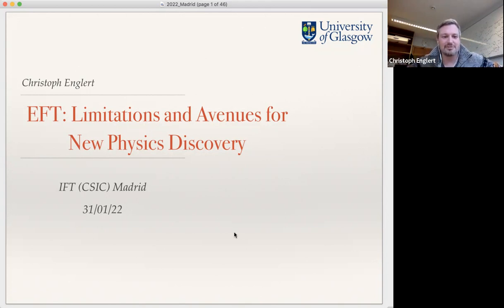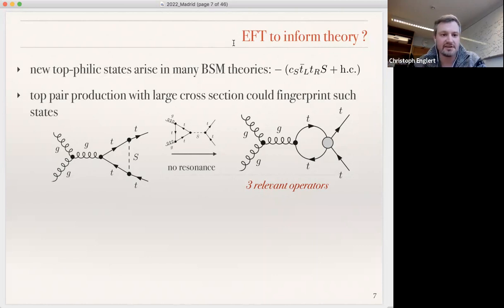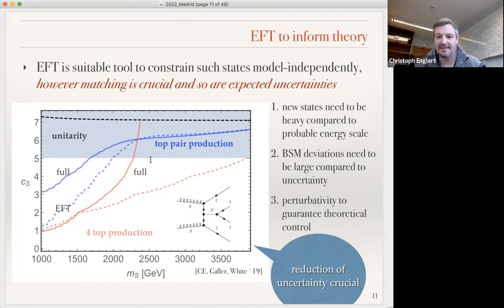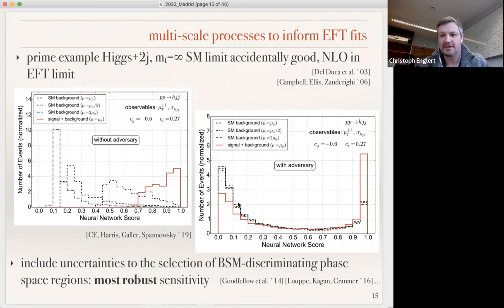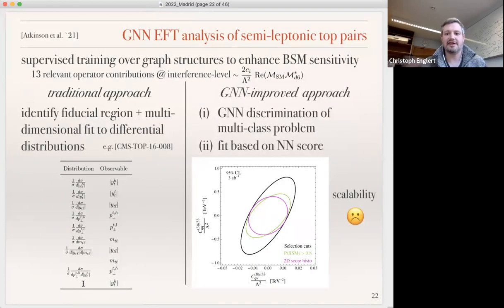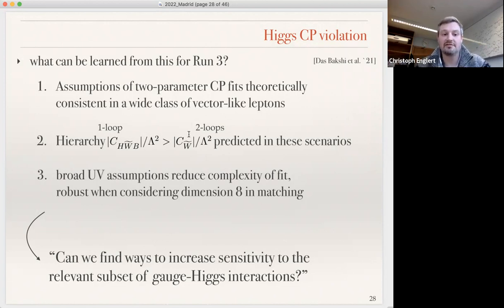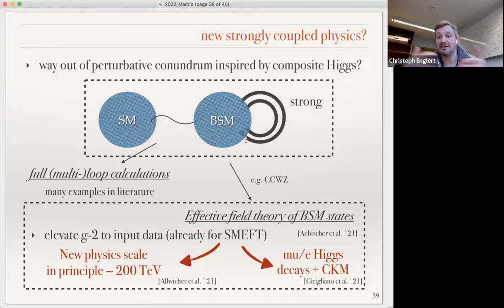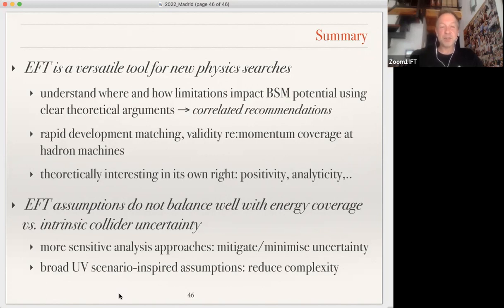Christoph Englert (Glasgow Univ.) on Effective Field Theory: Limitations & Avenues for New Physics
Abstract: The null results of searches for beyond the Standard Model physics at the LHC have highlighted the application of Effective Field Theory as a potential avenue to present and communicate consistency or tension of particle physics data with the SM expectation. In this talk, I will highlight phenomenological limitations of such an approach and discuss avenues to improve our understanding of the Higgs and top sectors as potential harbingers of BSM interactions in the future. I will show how machine learning techniques can be employed to enhance the BSM potential at the LHC and discuss prospects for constraining Higgs sector CP-violation. I will also touch on the muon anomalous magnetic moment anomaly, and its potential BSM-correlated implication for the upcoming LHC runs.